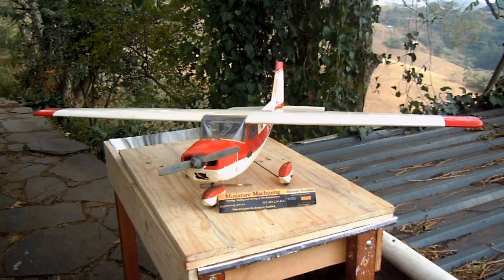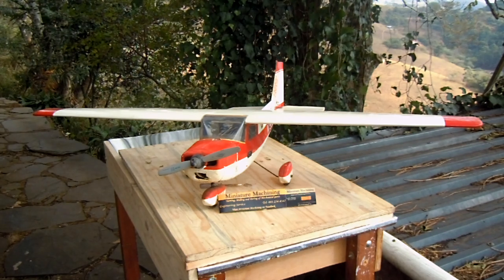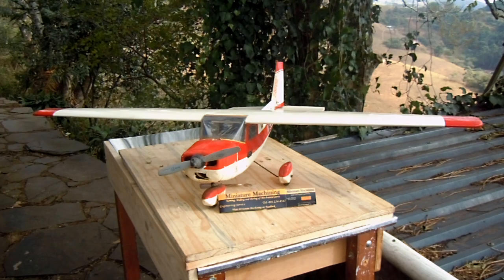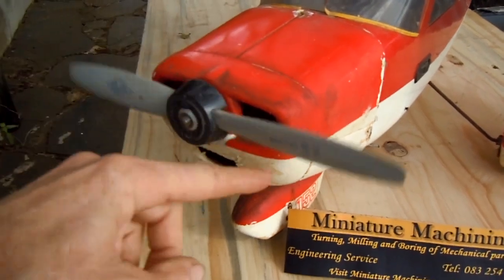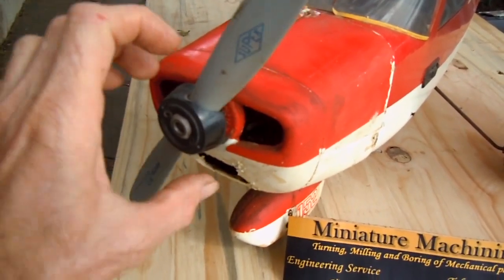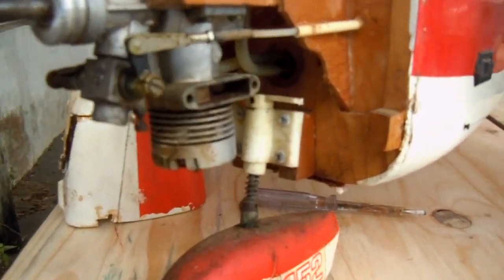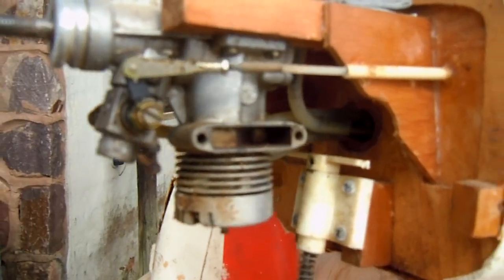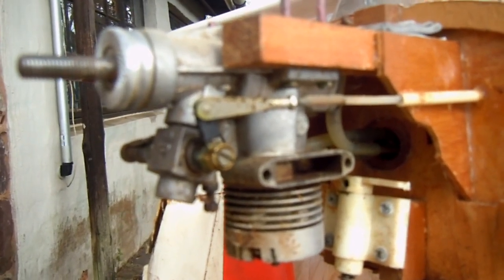Cessna 152 part 1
Repairing a OS 25 two-stroke engine.